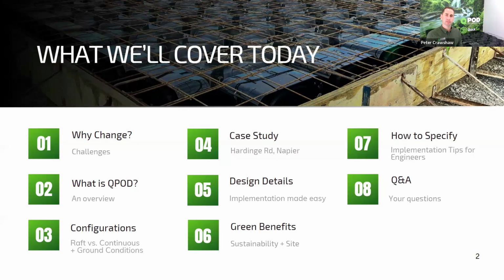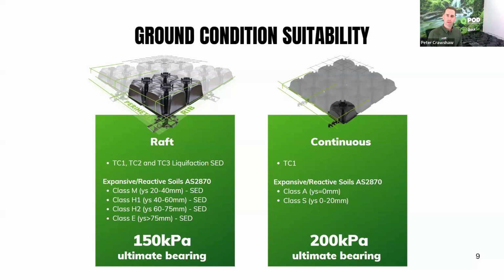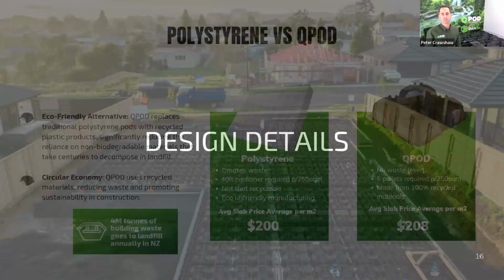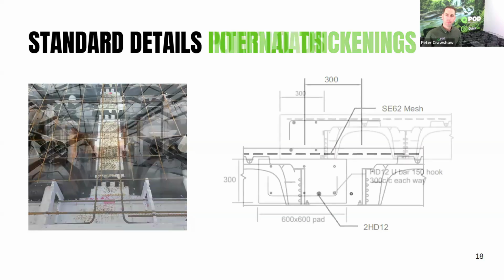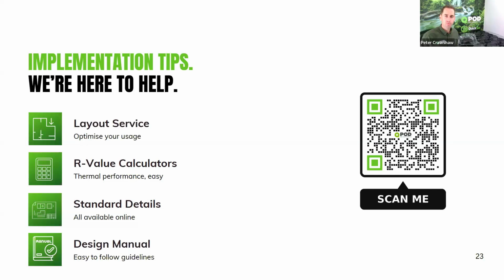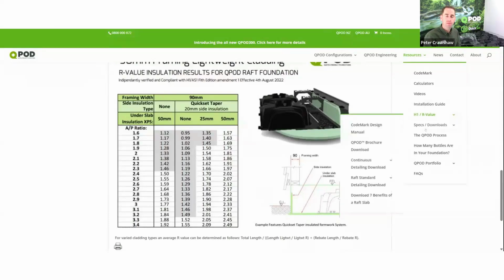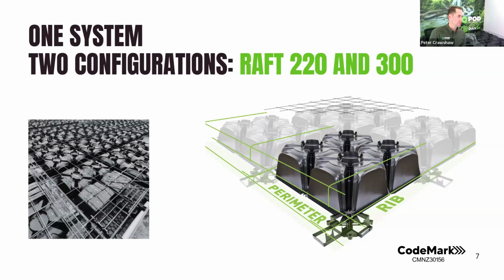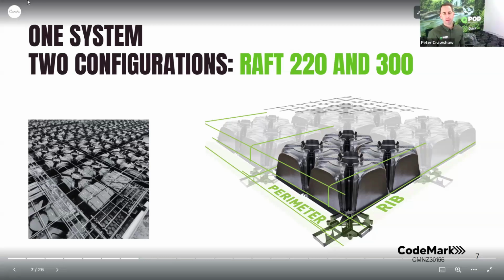Dynamic CPD Engineering Webinar with QPOD June 2025